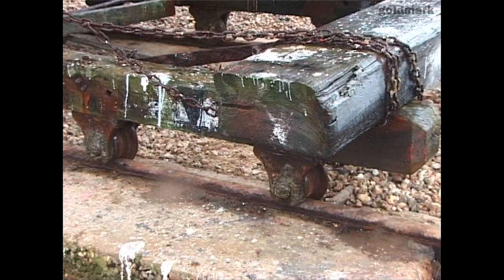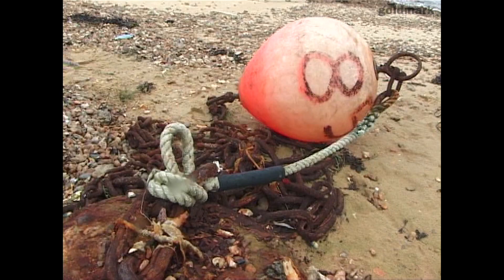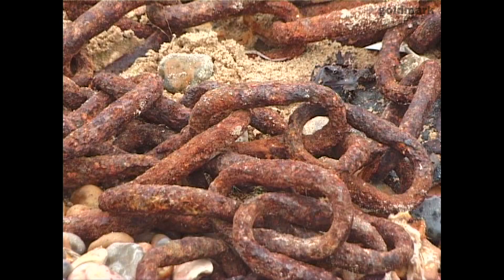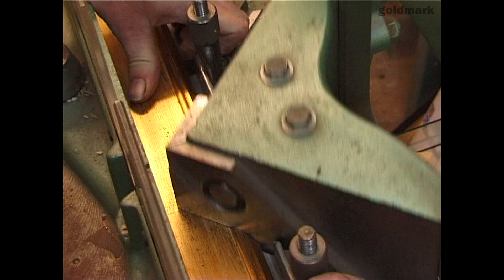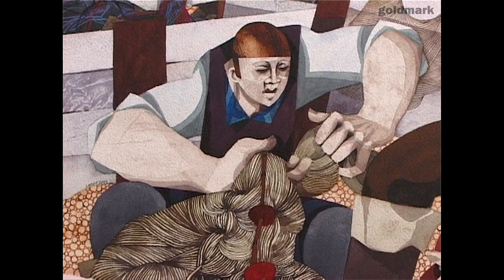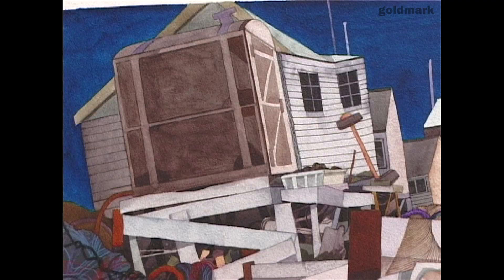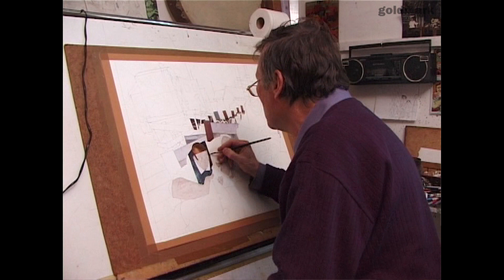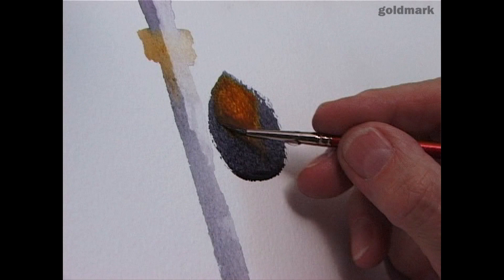George Large 'Trust Me I'm an Artist' (Film Trailer)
George Large hated school and left when he wad fifteen, his only qualification being a precocious distinction in A-Level Art. A short spell in the display department at Simpsons of Piccadilly was followed by a place at Hornsey College of Arts and Crafts.

Large, now in his sixties, is rarely without his sketchbook. We follow him thought the boatyards at Felixstowe and cannot but share his childlike enthusiasm and sense of wonder at what he sees – a myriad of shapes and colours and textures, all there for him to draw. Visiting Cookham he recalls meeting his childhood hero, Stanley Spencer, some forty years previously and painting with him in the churchyard.

Charles Mapleston's gental and revealing portrait of Large allows us the rare opportunity of glancing over the artists shoulder and watching as he works from sketchbooks to finished watercolour.

"His complex compositions, bursting with vitality and primary idiosyncratic colours, which ingeniously weave together the figurative and topographical, always delight. Here we have a painter who has fine-tuned his skills to give us paintings that are well balanced, always full of dramatic impact and frequently imbued with his quirky sense of humour. Large has developed a highly distinct style that is intensely personal." Anthony J. Lester, Art Critic

To buy on DVD Goldmark's feature film 'George Large Trust Me, I'm and Artist'